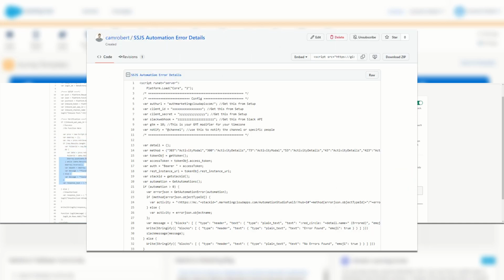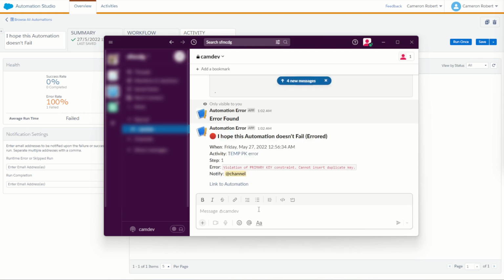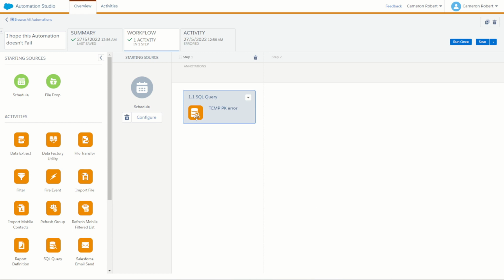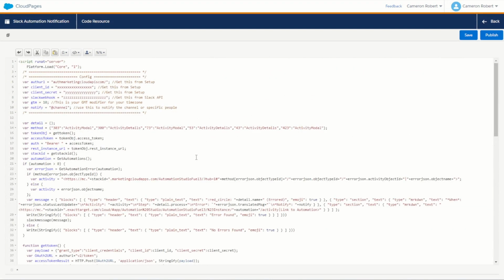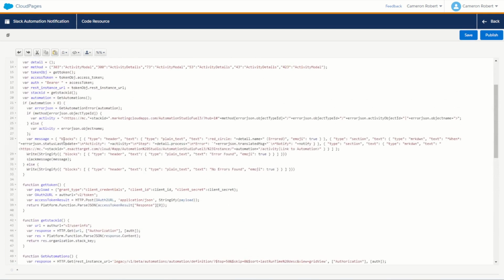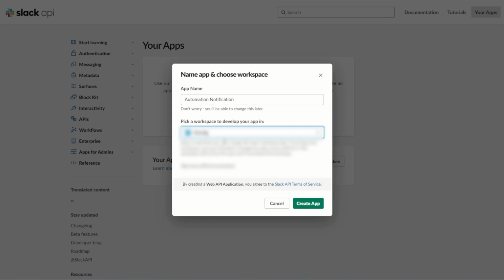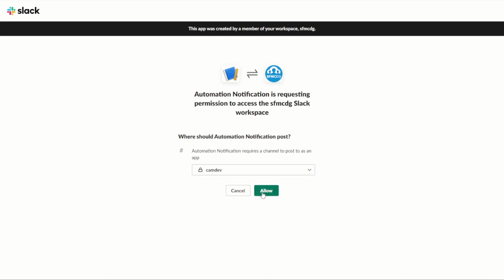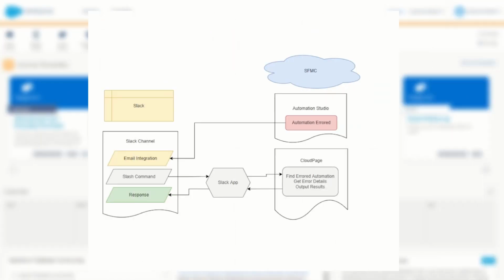Slack Notification on Automation Studio Error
Cameron Robert shows how to create a Slack Notification when an Automation Errors in Salesforce Marketing Cloud.
This solution uses the "Send emails to Slack" feature, and uses some Undocumented APIs, so check with your platform owner before trying this solution for yourself.

Key Moments:
Introduction (0:00)
Slack Error Notification Solution Overview (0:45)
Slack Error Notification Demo (1:28)
Solution Steps (2:21)
Create an Automation that will Fail (2:58)
Send emails to Slack Feature (3:19)
Slack Error Notification SSJS CloudPage Walkthrough (4:02)
Create a Marketing Cloud API (6:25)
Create Slack Error Notification App (7:06)
Testing the Slack App (9:15)
Summary (10:09)